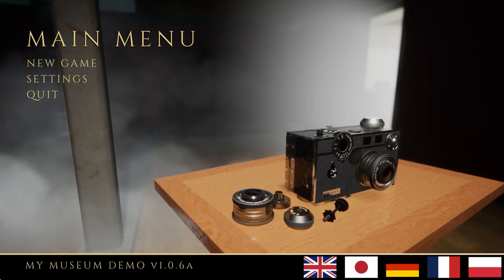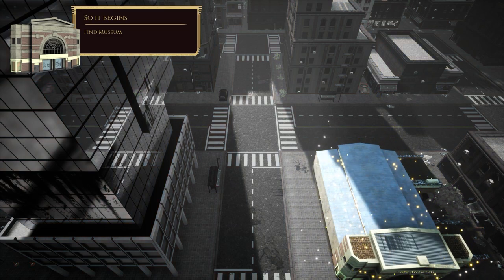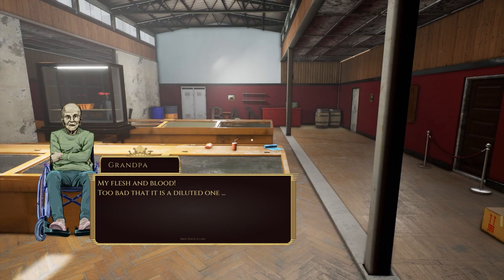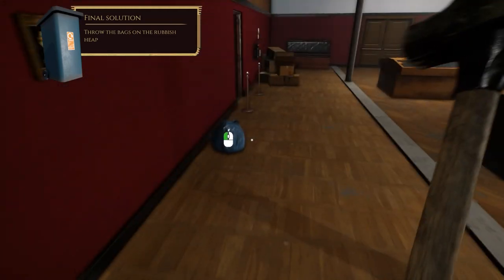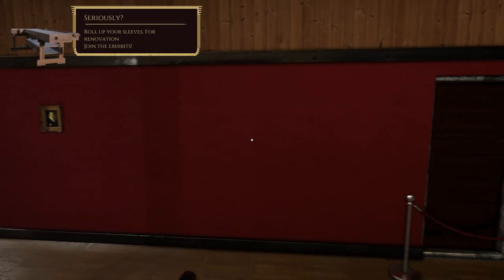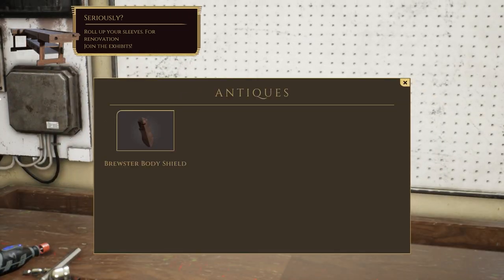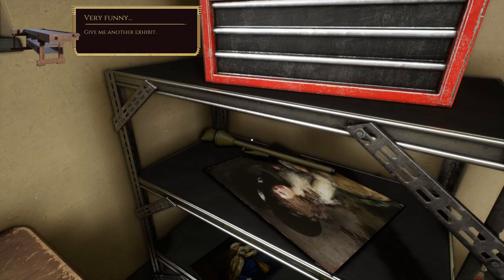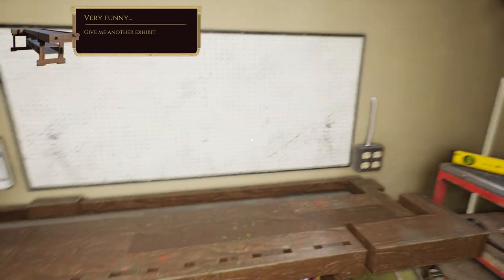Restoration & Curation | My Museum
Beverage obtained so let's play My Museum Demo.

Welcome to the exciting world of My Museum! Use your talents to restore ancient artefacts! Build the greatest exhibition space of all time! Will you become a part of HISTORY?.